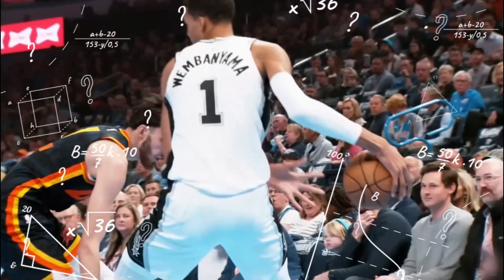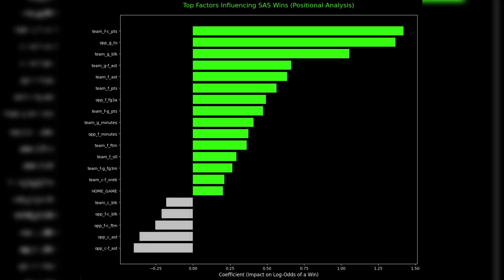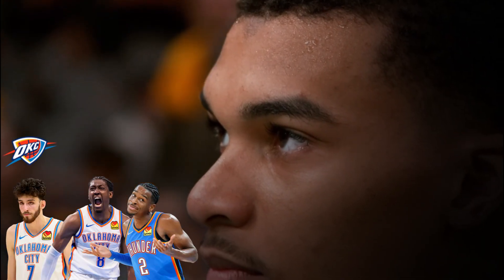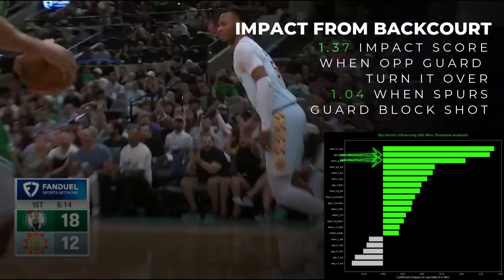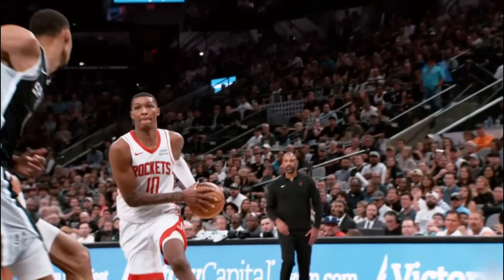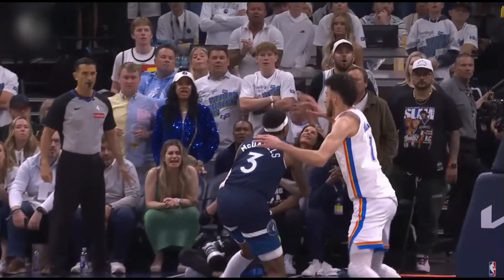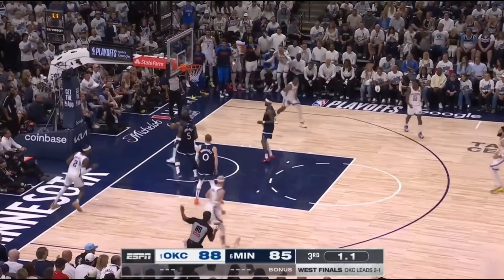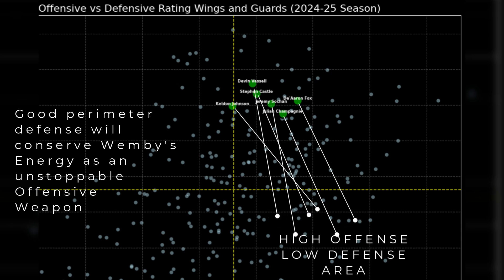What's the REAL Secret Behind Wemby's Blocks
We employ a powerful data science approach, using regression analysis to dissect the Spurs' performance and compare it against other teams.  This in-depth data analysis helps us identify key factors influencing wins and losses, providing insights beyond typical commentary.  Discover patterns and trends with linear regression that could shape their future strategies, from lineup adjustments to player development, plus learn about machine learning.